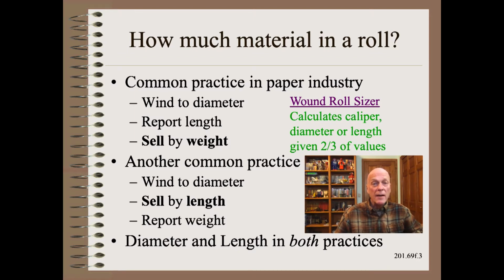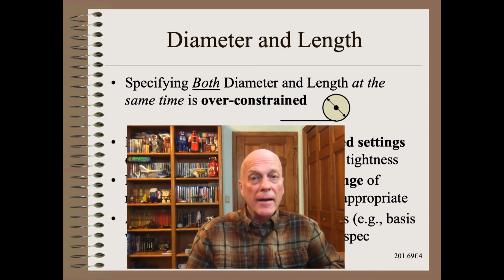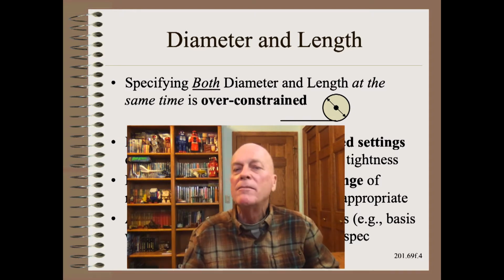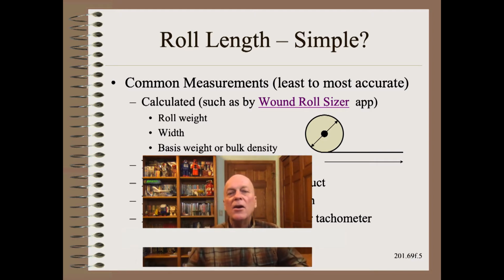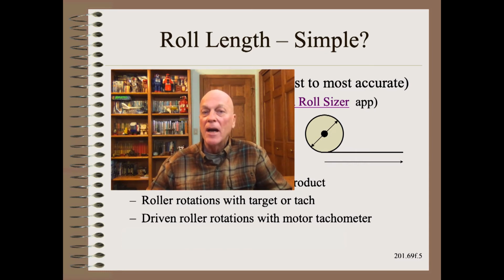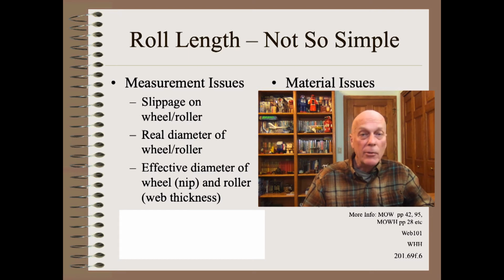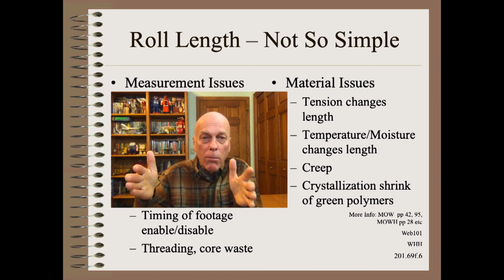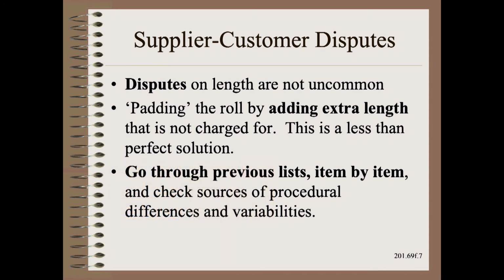Web20169f - Material - Length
There is no such thing as length except as defined by a specific test protocol.  Worse yet, there is no test standard or even a near universal practice.  Thus, when and where and how you or your customer measures length will all affect the value that you get.
Web Handling Handbook, DEStech, 2020